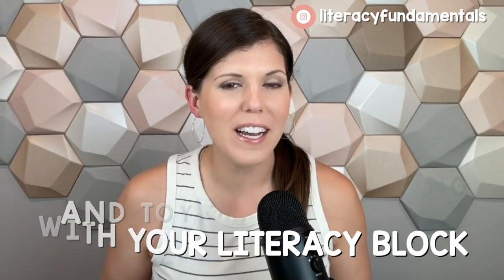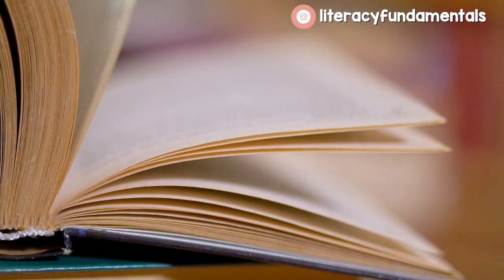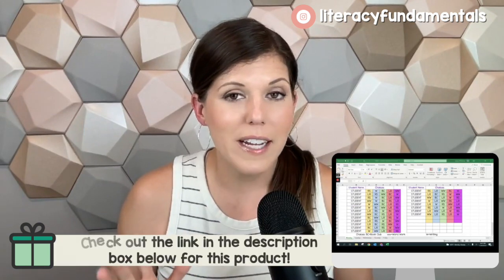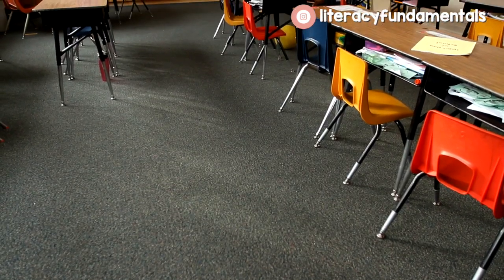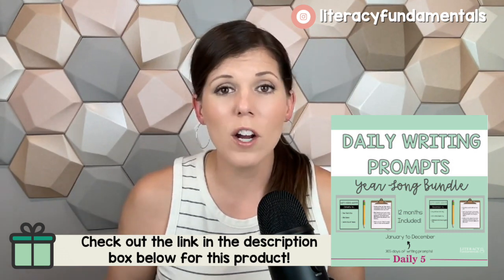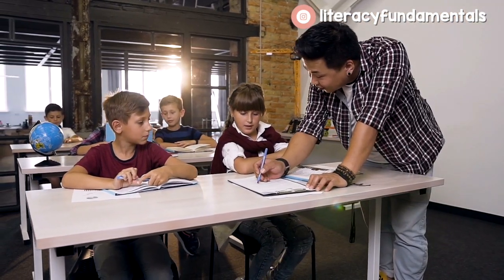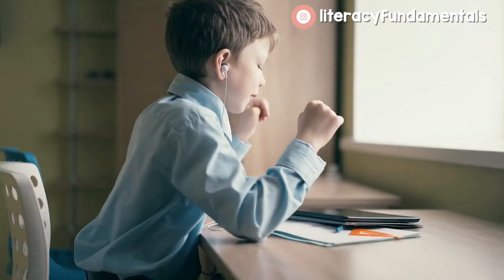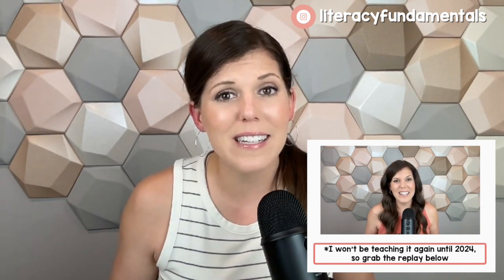10 BEST Daily 5 Hacks For Teachers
Are you a teacher who's using Daily 5 in your classroom? If so, you know that it's a great way to improve literacy instruction. But did you know that there are a few hacks that can make Daily 5 even more effective?

In this video, I'll share some of my favorite Daily 5 hacks. These hacks will help you save time, manage your classroom more effectively, and differentiate Daily 5 for your students.

So if you're ready to learn some new Daily 5 hacks, be sure to watch this video!